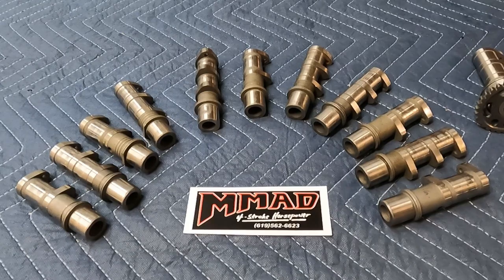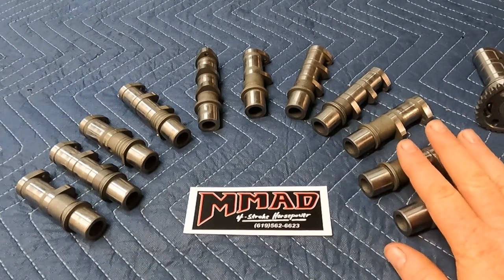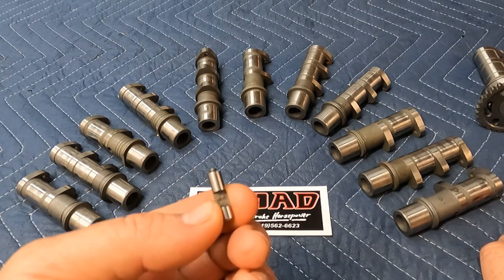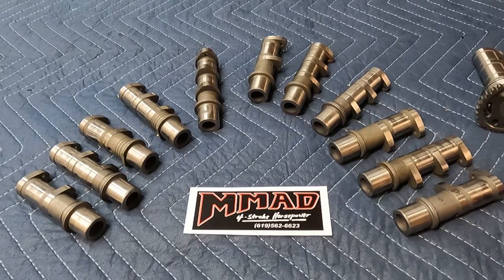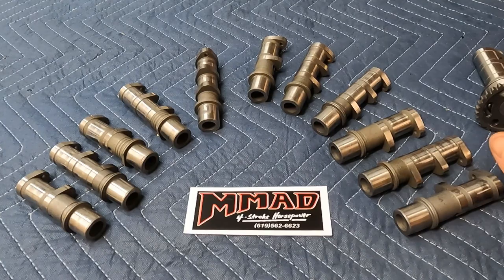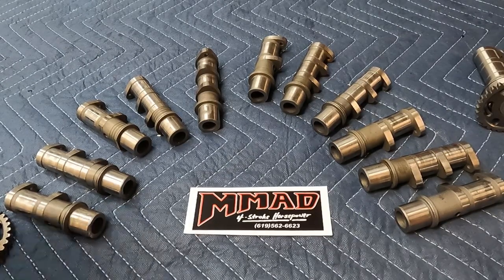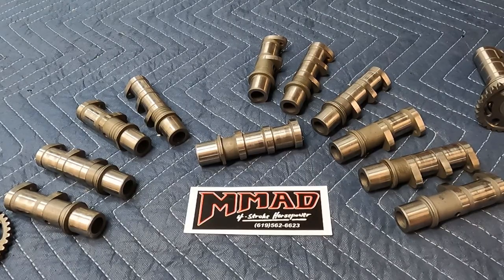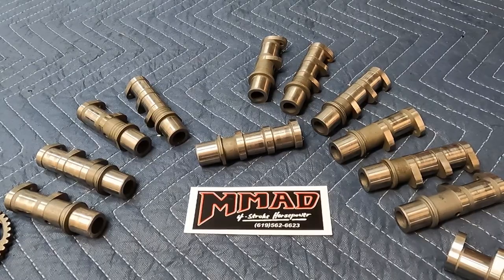YFZ YZ YFZR 450 OEM Camshaft identification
Way too much information on identifying Yamaha 450cc 5 valve camshafts